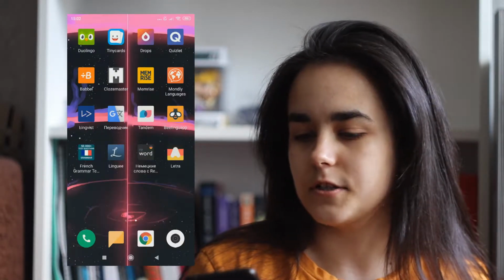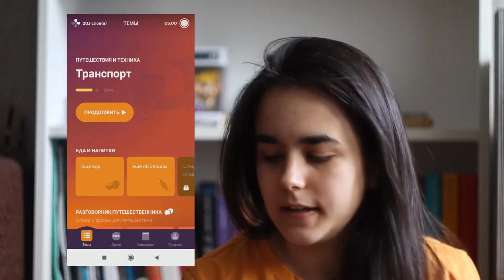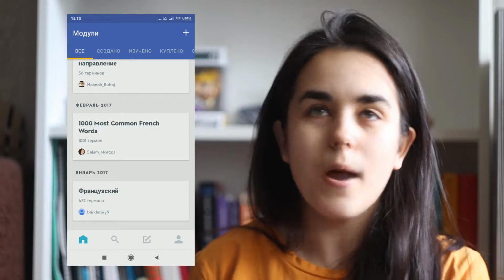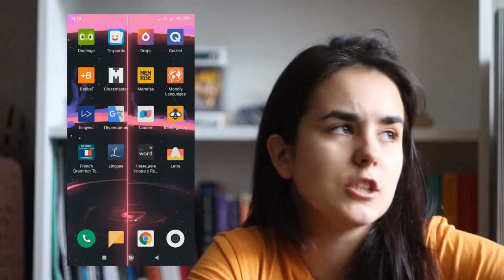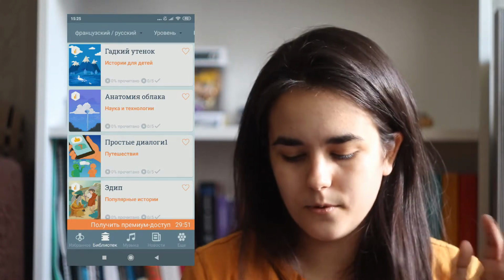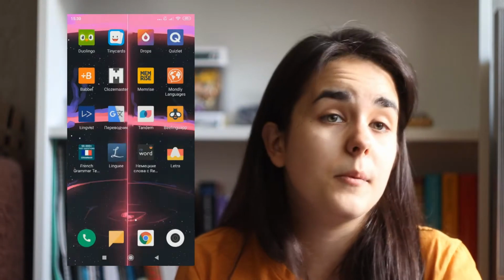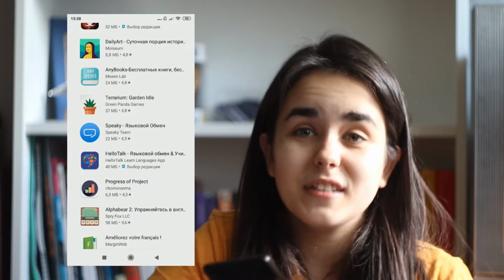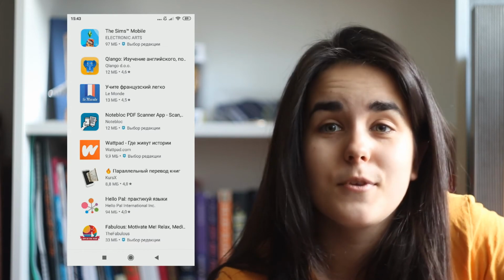all the language apps I have installed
✨📖✨   About me   ✨📖✨

Hello, my name is Hannah and I'm fan of language learning and books! However, my university education was connected with IT and web development :)
I'm native speaker of Belarusian and Russian, and my target languages are English and French.

amazon wishlist